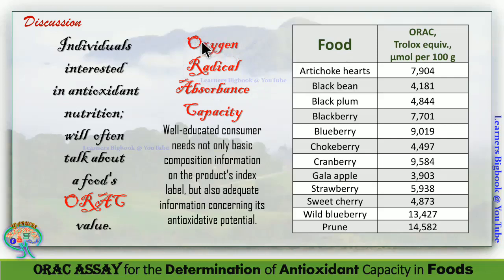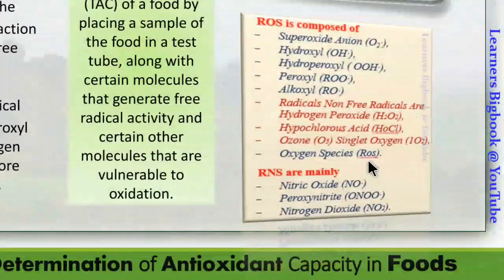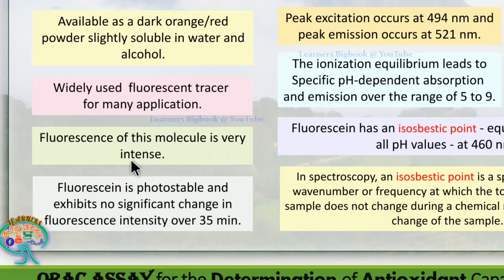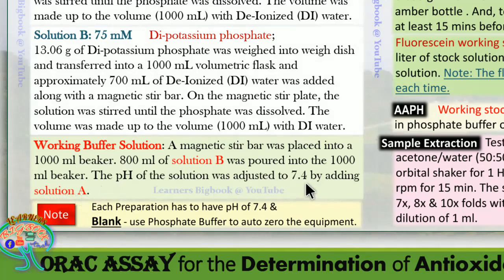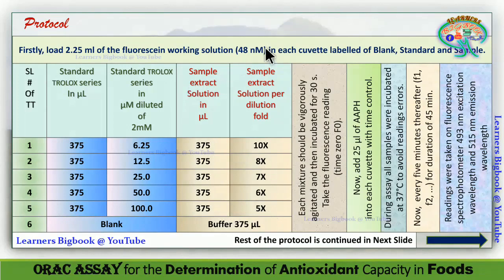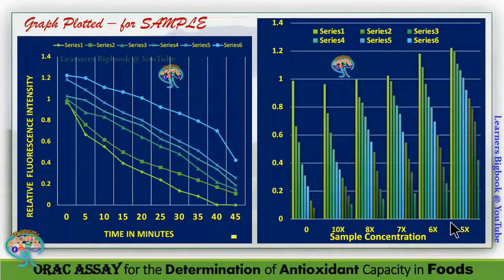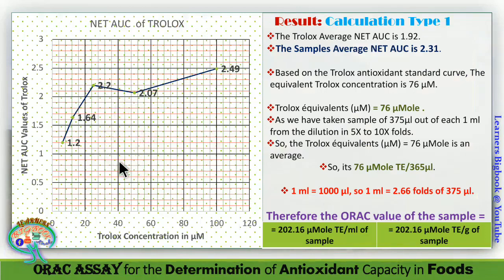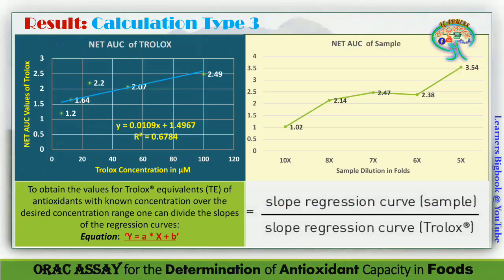ORAC ASSAY for the Determination of ANTIOXIDANTS Capacity in Foods.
ORAC ASSAY for the Determination of ANTIOXIDANT's Capacity in Foods

we apologise for the mistake. And, it is a typo error, while voicing the presentation we didn't notice it.
Please follow the Trolox dilution as follows:
2 mM Trolox Stock Solution: Dissolve 0.050 g in 100 ml of working Phosphate buffer.
From Trolox (2 mM) stock prepare (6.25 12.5; 25; 50 and 100 μmol) of standards each of 1 ml.
6.25 μmol = 3.12 μL in 1 mL PBS
12.5 μmol = 6.24 μL in 1 mL PBS
25 μmol = 12.50 μL in 1 mL PBS
50 μmol = 25.00 μL in 1 mL PBS
100 μmol = 50.00 μL in 1 mL PBS
Note here there is no other diluent than PBS.

1. Laboratory Glassware

2. Laboratory Ware

3. Industrial Glassware